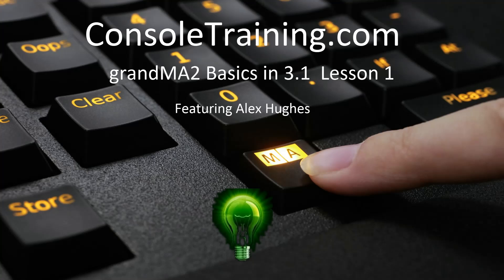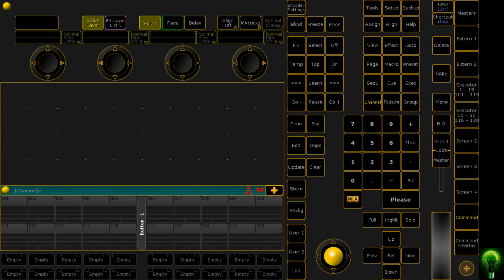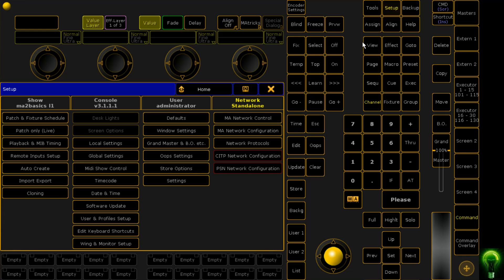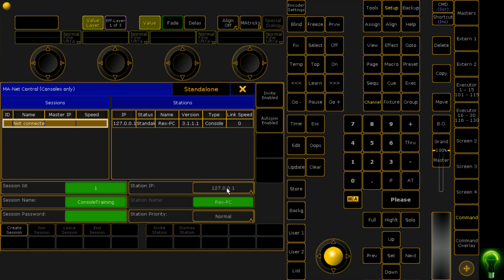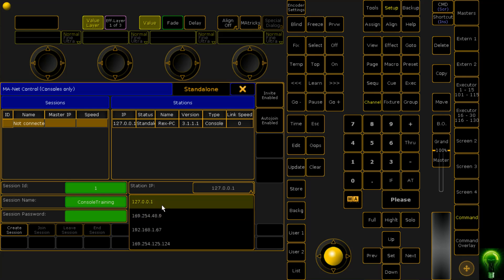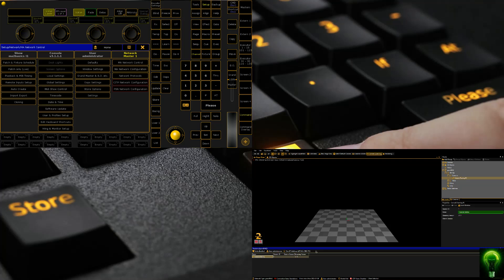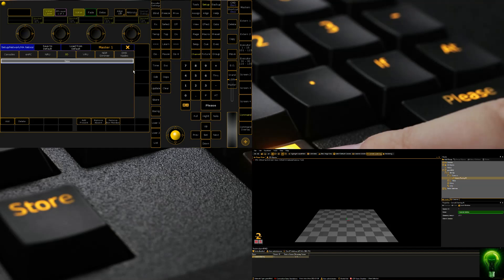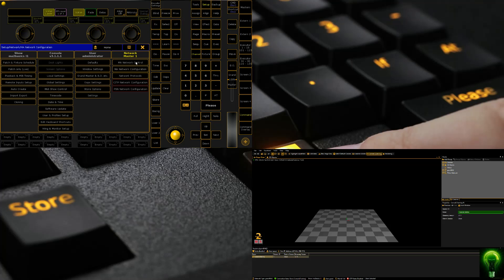grandMA2 Basics in V3 Lesson 1 Connecting MA2onPC to MA3D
In this lesson we cover connecting MA2onPC to MA3d